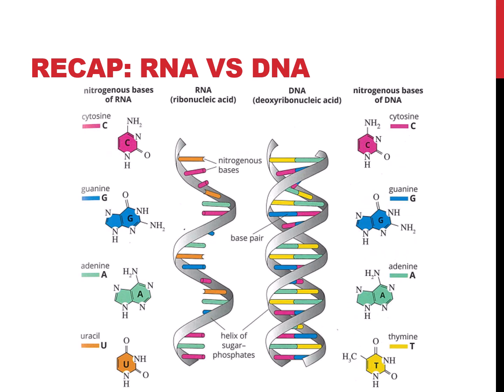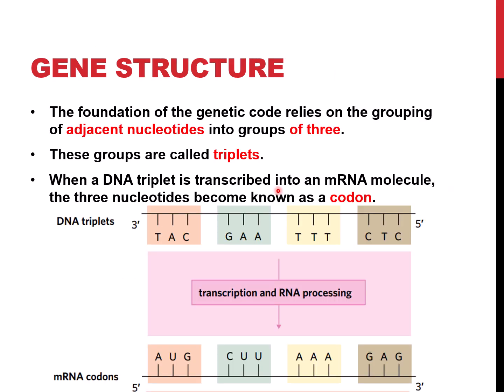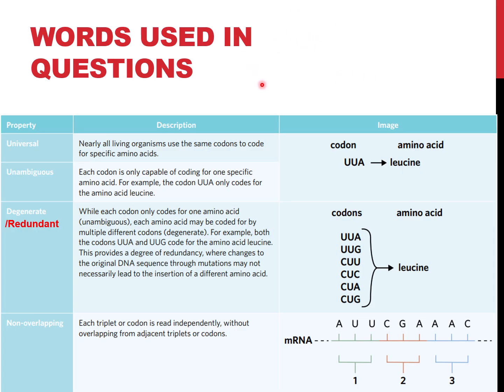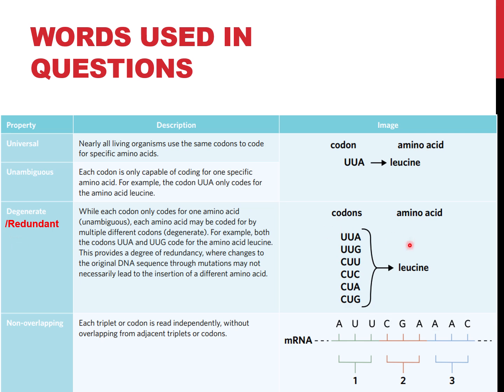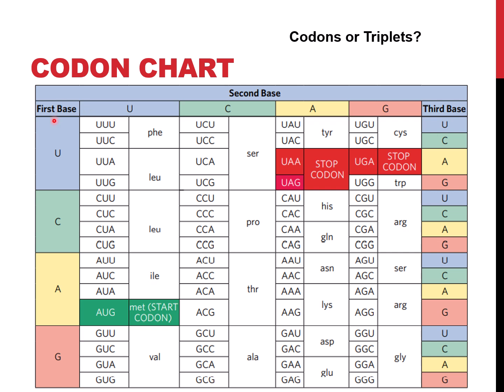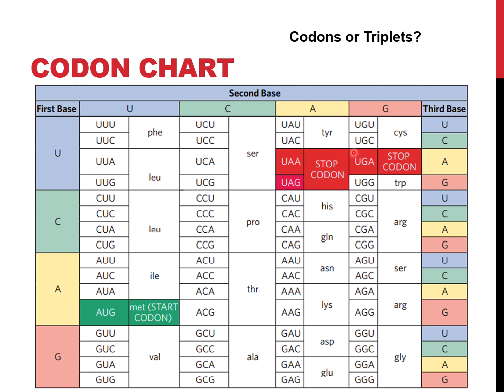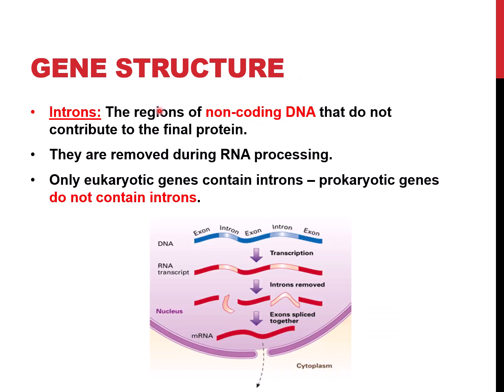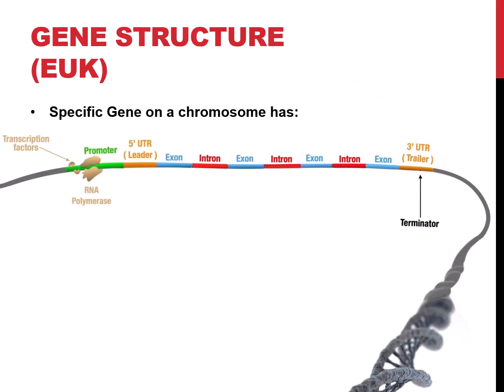Understand Genes and Codons with this Genius Technique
VCE Biology Unit 3: Genes and Codons (Class 3)